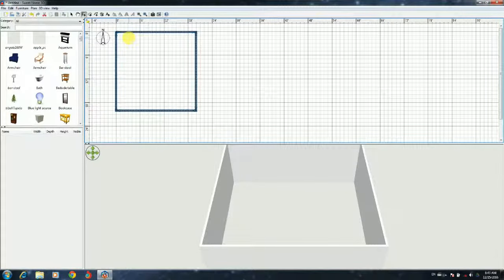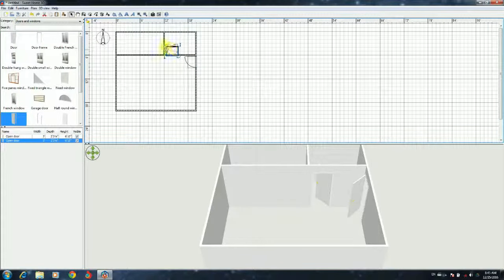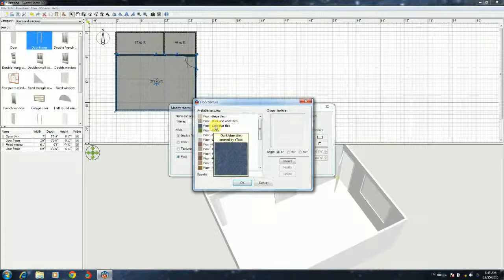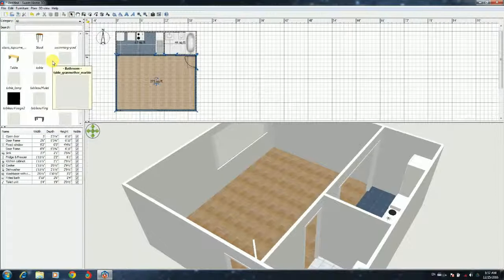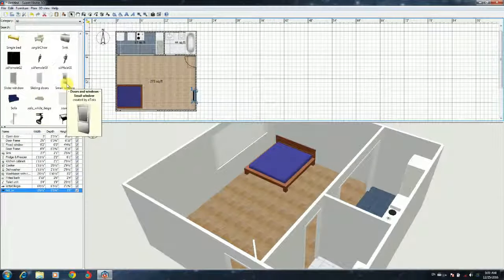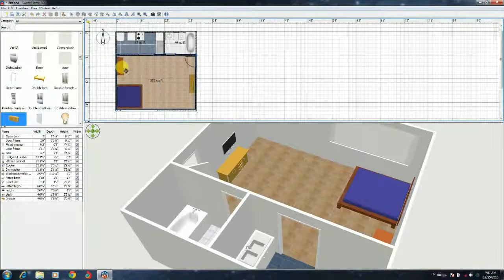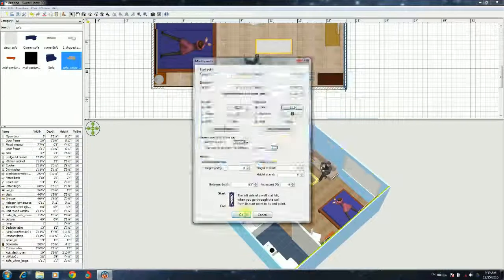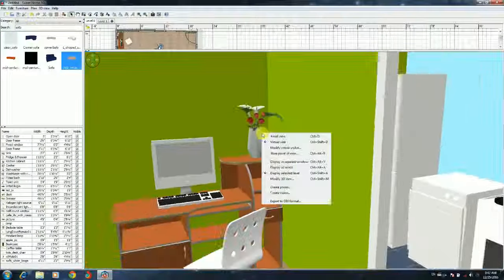Sweet Home 3D Room interior Design and rendering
I think Everything is Science